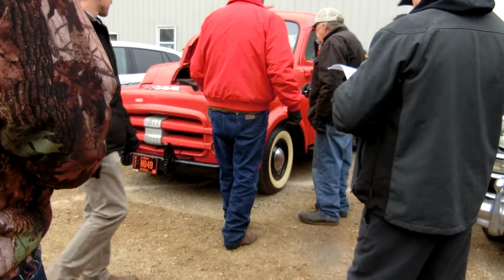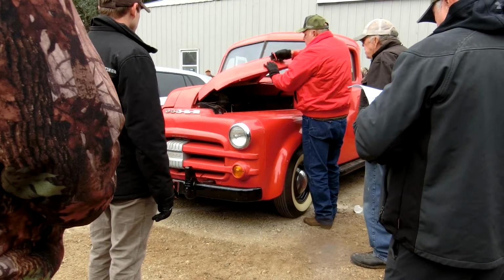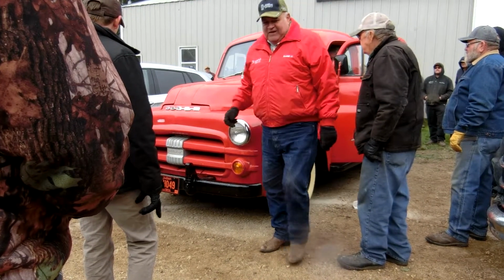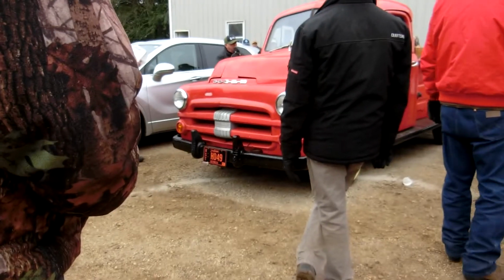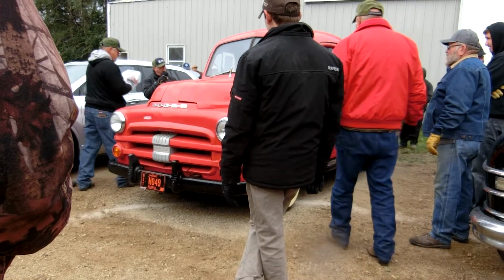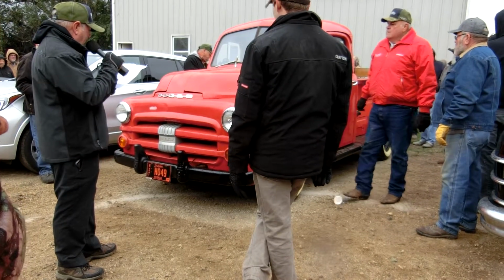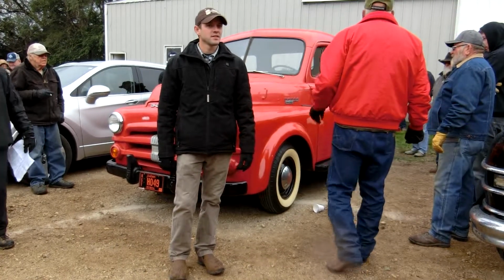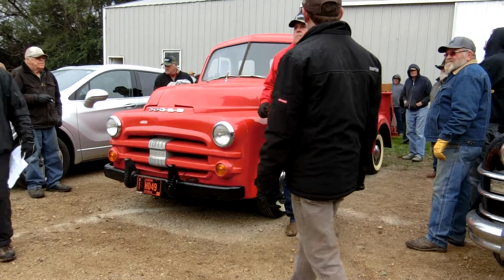1951 Dodge B-100 pickup at auction 10/4/18 Mitchell, SD (part 1)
Terry Haiar Auction Service and Sutton Auction Service, LLC
1951 Dodge B-100 gas pickup (restored) w/flathead 6 cyl. motor, 3 speed fluid drive trans., 5 windows, running condition